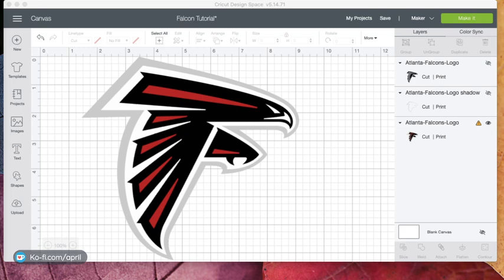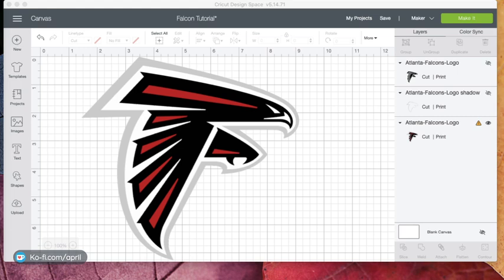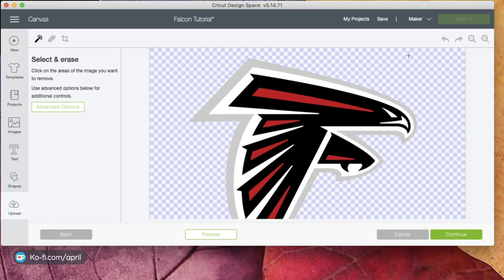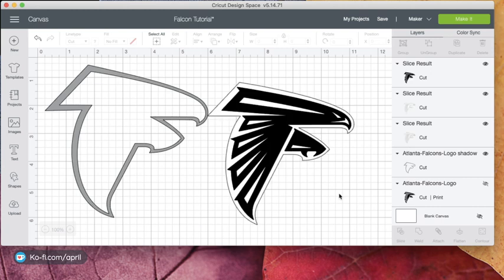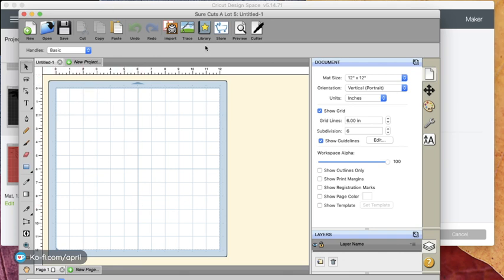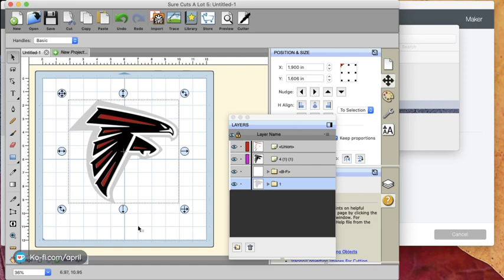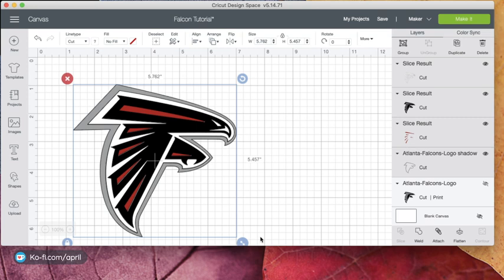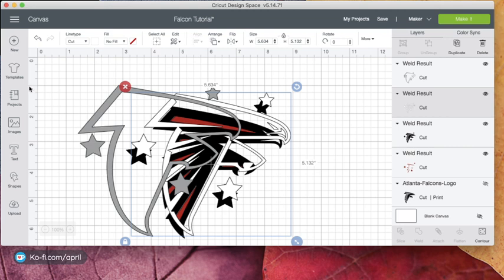Uploading into Design Space & uploading with SCAL